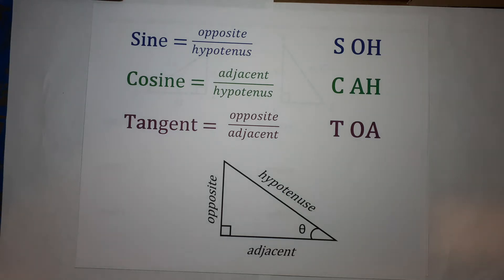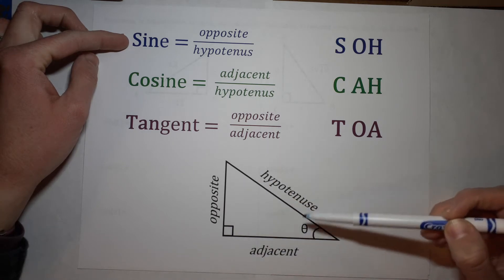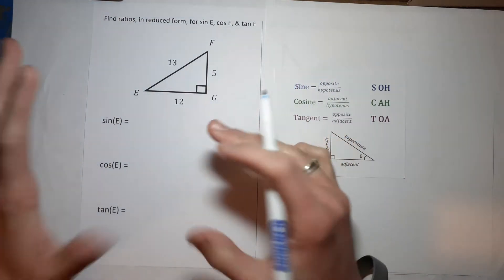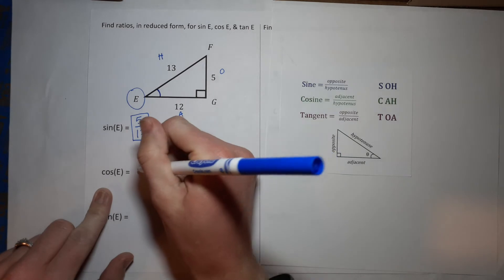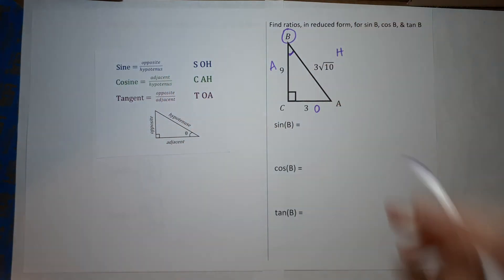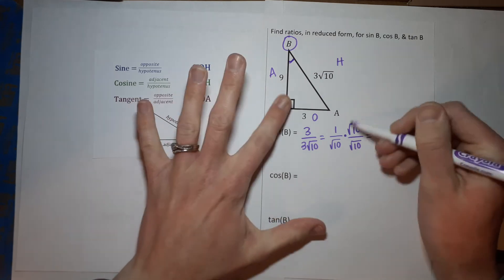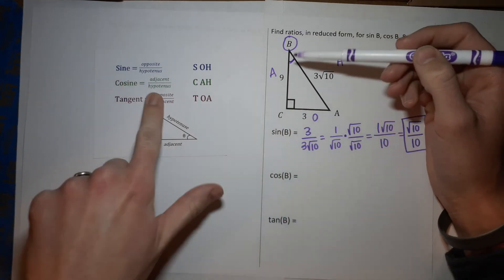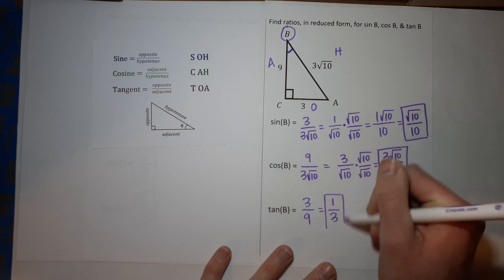What are Trig Functions? | Sine Cosine & Tangent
Trigonometric Functions are going to be your new best friend. Learn how to label a right triangle based on which angle you are working with. After labeling, it is a breeze to set up the proportions and simplify if needed.